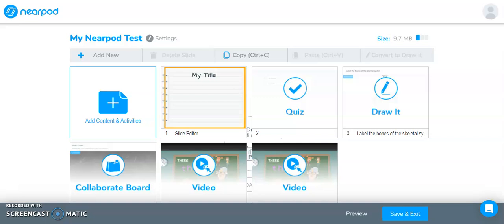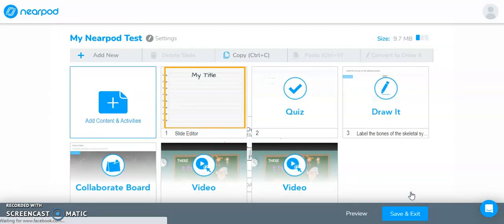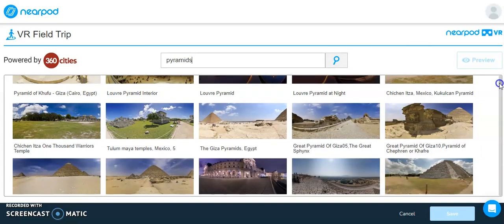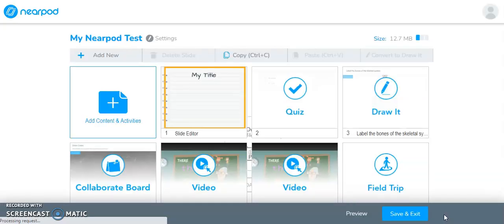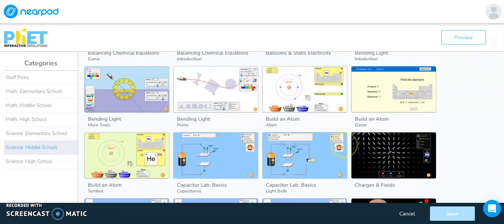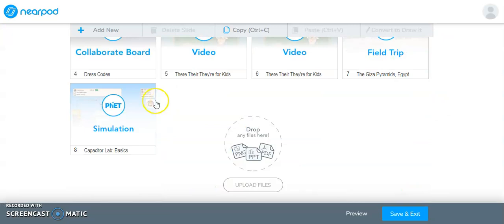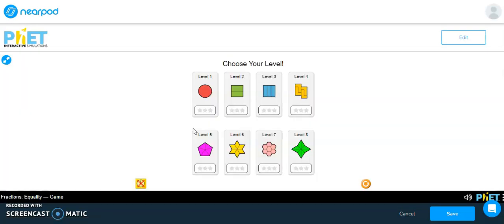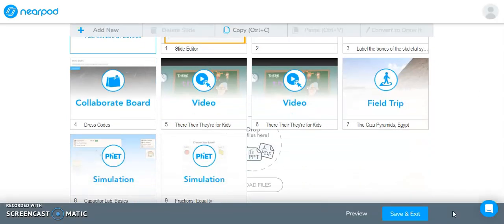Nearpod 101: Interactive VR & Phet Simulations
Learn how to add virtual reality scenes and Phet simulations to your Nearpod lessons.  Easy and straight forward!